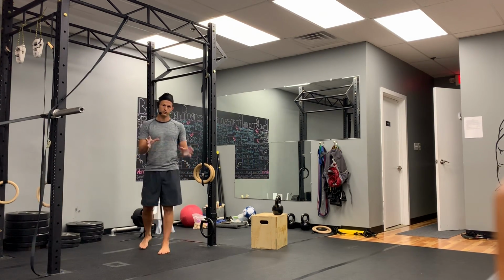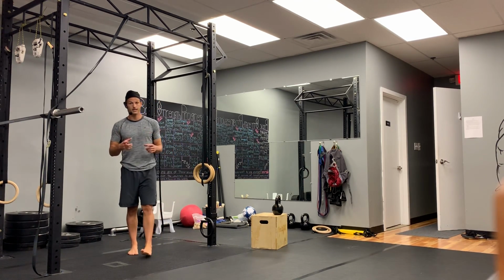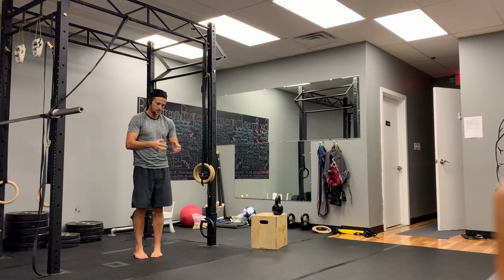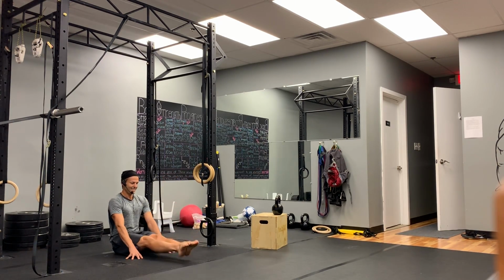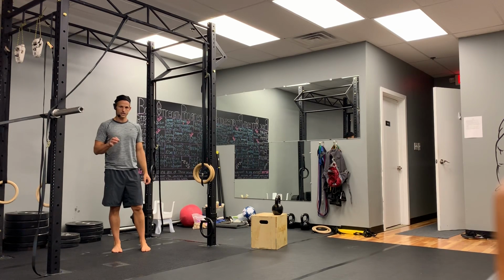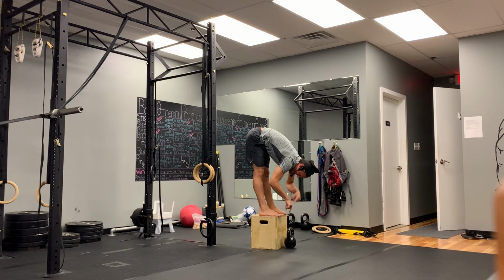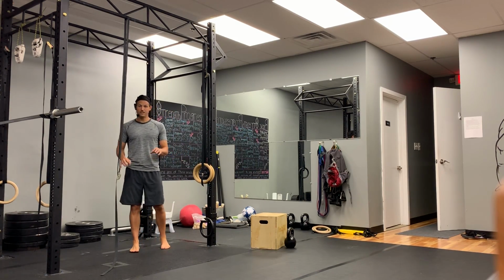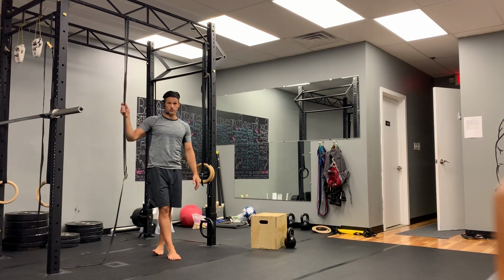Movement: 10/5/20 One Arm Active Hanging Leg Raise